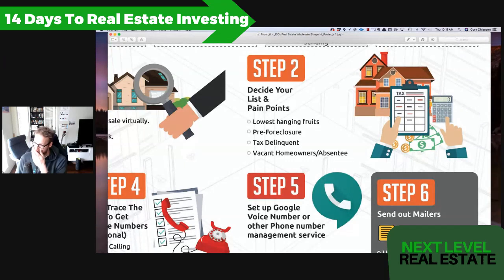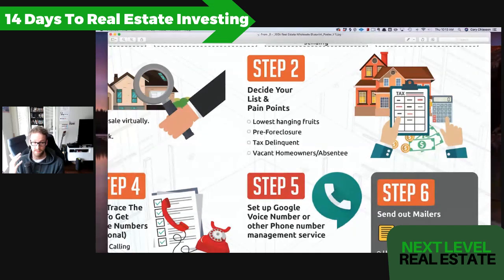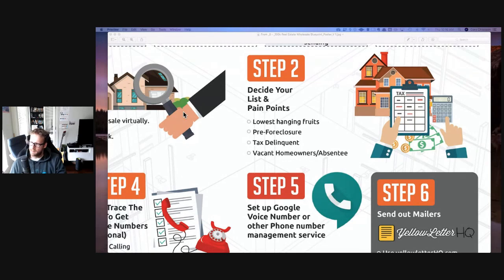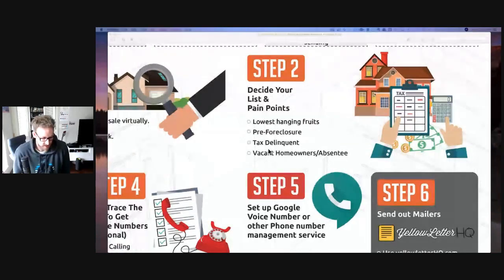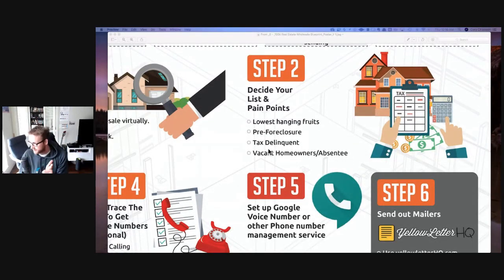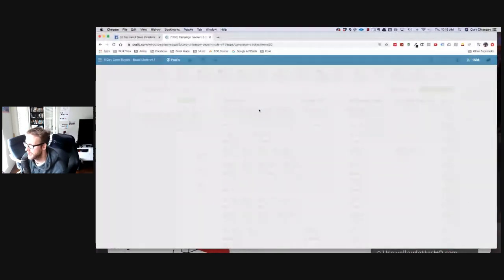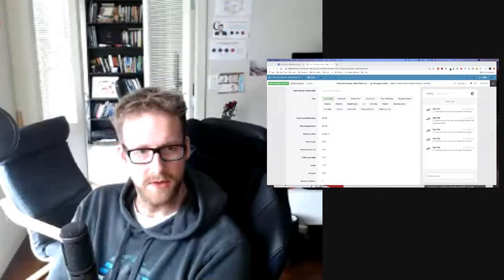Picking The Right Motivated Seller List (Step 2) | 14 Days To Virtual Real Estate Investing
How do you decide which motivated seller list is the best for you? Learn how I find profitable deals that profit me $10-$30k per deal!

Learn how to get 18-36% returns on your investment and buy property for as little as $500 with Tax Liens & Deeds. Get our free Tax Lien & Deed Mini Course or book a call with us and we will build you a free customized Tax Lien & Deed investing plan to save you years of trial and error.